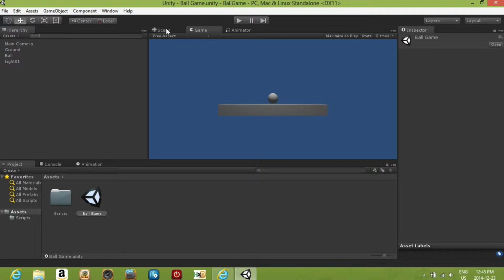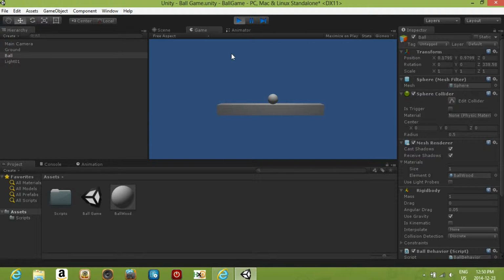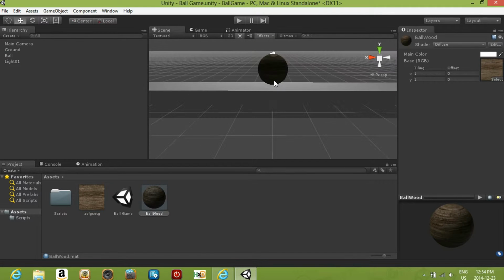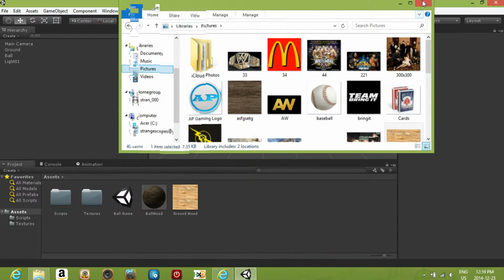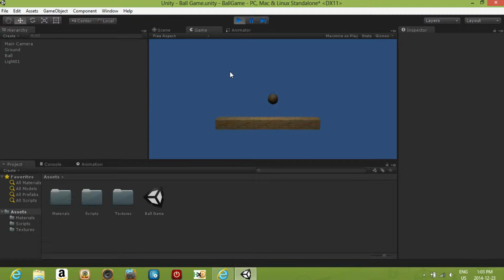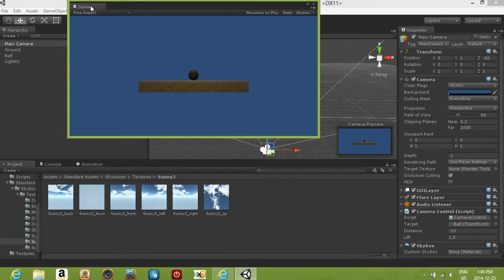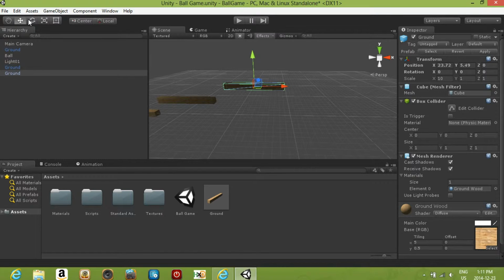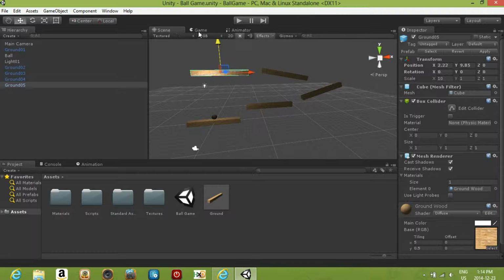4. Make a Game (Unity) - Level Design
In this video we talk about level design in unity and adding textures.

In the next one we will cover spawning and possibly shadows.